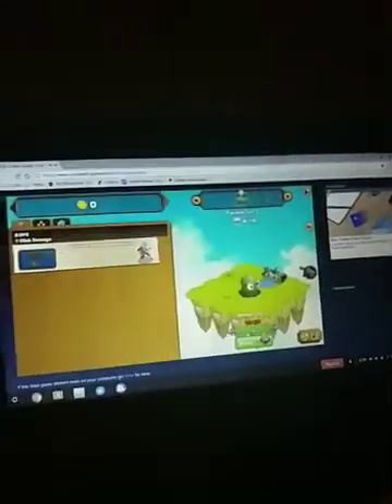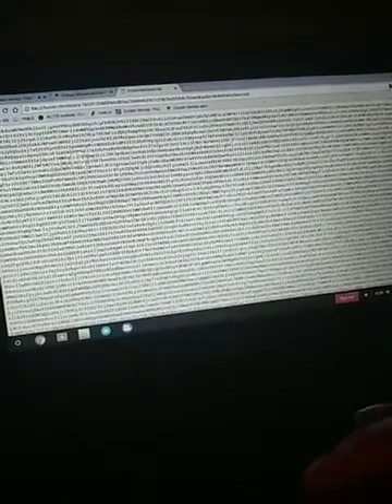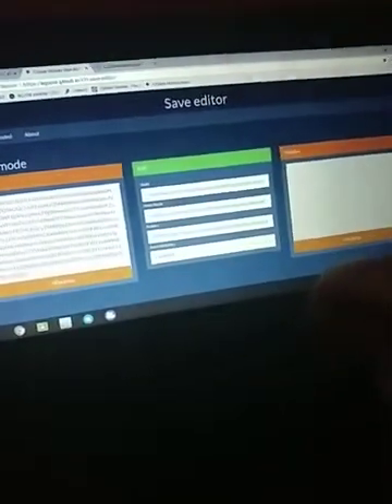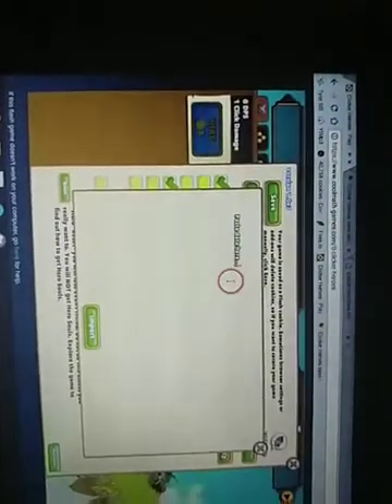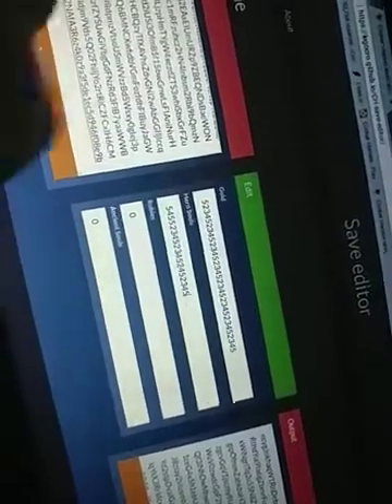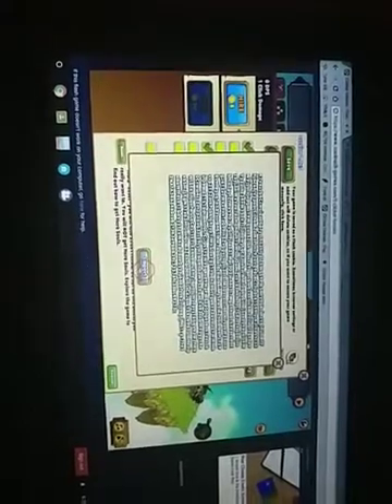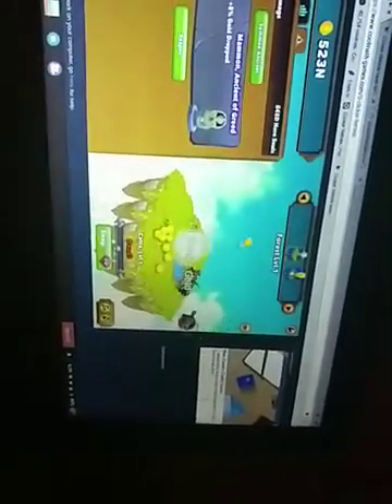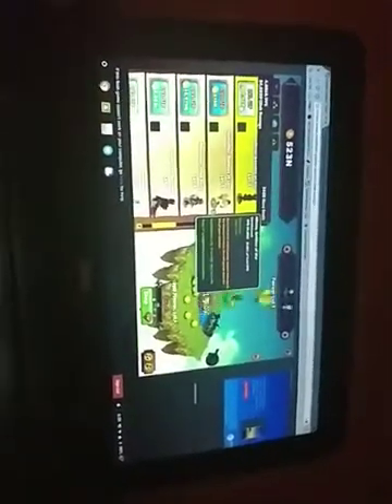How to hack clicker hero's simple